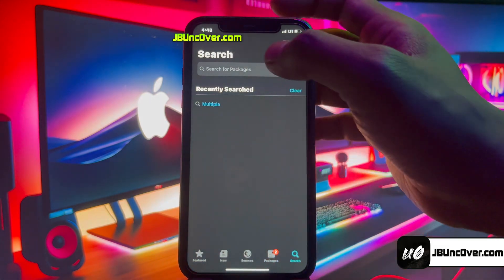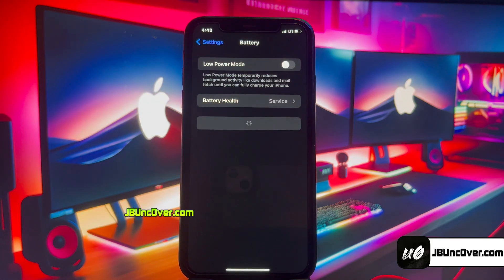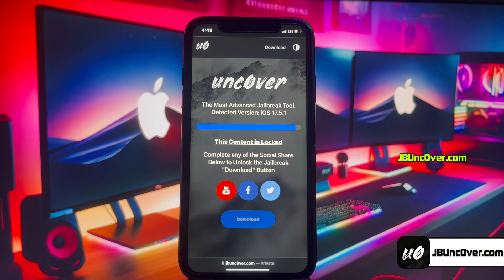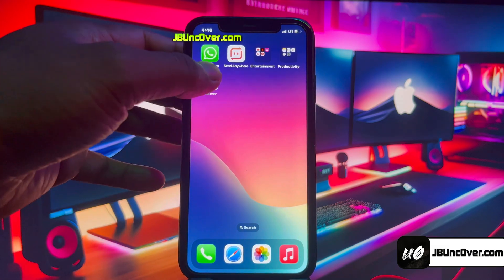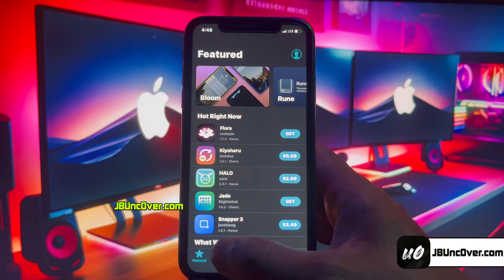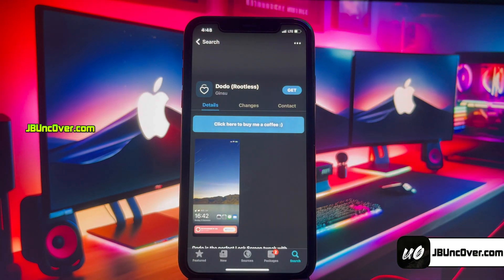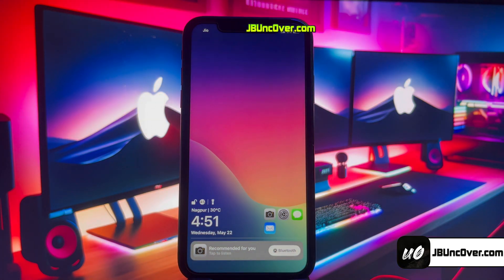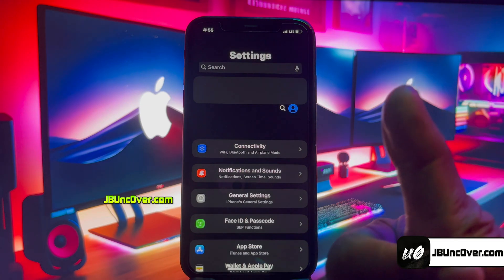😎 iOS 17 Jailbreak 📱 Get iOS 17.5.1 Jailbreak - iPhone/iPadOS ✅ iOS 17.5.2 Jailbreak! [Sileo+Tweaks]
* Ready to break free from the limitations using iOS 17.5.1 Jailbreak? Our comprehensive guide will walk you through the process of iOS 17 Jailbreak for both iOS 17.5.1 and iOS 17.5.2 using the powerful Unc0ver tool. This versatile solution supports all iPhone and iPad models, including the latest iPhone 15 series. Learn how to Jailbreak iOS 17.5.2 and discover how to install Cydia or Sileo (depending on availability) to unleash the true potential of your device and Jailbreak iOS 17.

✅ How to Jailbreak iOS 17.5.1 and iOS 17.5.2: A Step-by-Step Guide

➡️ Step 1: Preparation for the Jailbreak
Begin by ensuring that your iPhone or iPad is fully charged and that you have backed up your data to avoid any potential data loss.

➡️ Step 2: Downloading Unc0ver for iOS 17 Jailbreak
Visit the official Unc0ver website to securely download the jailbreak iOS 17 tool specifically designed for iOS 17.5.2 Jailbreak

➡️ Step 3: Performing the Jailbreak iOS 17.5.1 and iOS 17.5.2
Follow our user-friendly, step-by-step instructions tailored to all iPhone 15 series models, ensuring a successful jailbreak.

➡️ Step 4: Enhancing Customization with Cydia or Sileo with iOS 17.5.2 Jailbreak
Discover how to install either Cydia or Sileo (based on availability), powerful platforms that provide access to an array of tweaks, themes, and more, allowing you to personalize your jailbroken device to your liking.

With this comprehensive guide, you'll have the knowledge and confidence to successfully jailbreak iOS 17.5.1 and iOS 17.5.2 on your iPhone 15 series device, unlocking a world of customization and endless possibilities and iOS 17.5.1 Jailbreak.

✅ Conclusion:

Don't miss the opportunity to maximize your iPhone's potential. With the Unc0ver tool and either Cydia or Sileo and Jailbreak iOS 17.5.2, you can tailor your iOS 17.5.1 and iOS 17 Jailbreak experience like never before. Keep in mind that jailbreaking may void your warranty, so proceed with caution. Embrace the freedom and customization options that come with jailbreaking iOS 17.5.1 and iOS 17.5.2, and elevate your iOS experience to new heights!

🔹Timestamps:

0:00 Start
0:20 Tweak Proofs
0:33 Getting Started
1:22 Jailbreak iOS 17
3:22 Install Cydia/Sileo
4:00 Install iOS 17 Jailbreak Tweaks
6:08 Outro